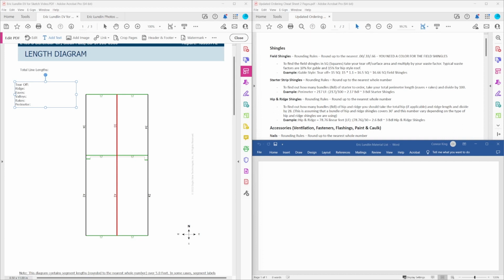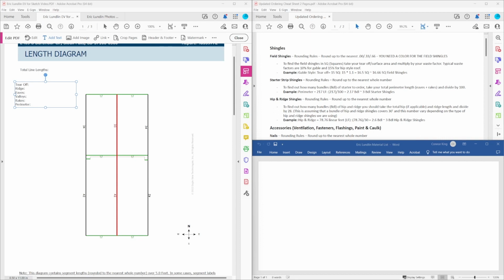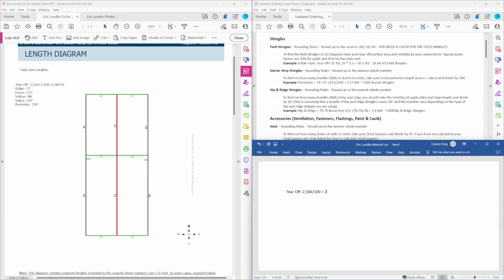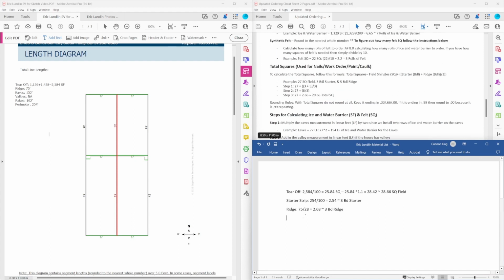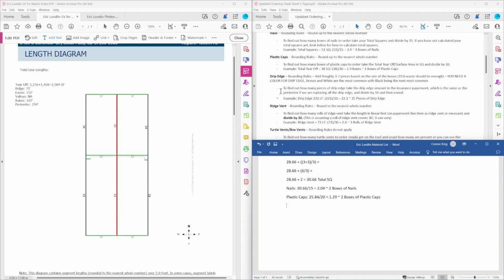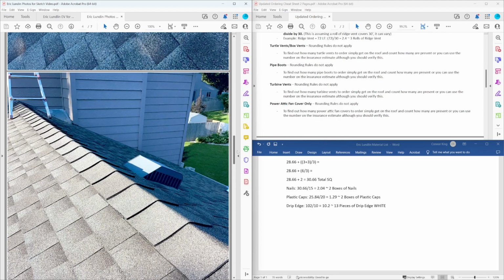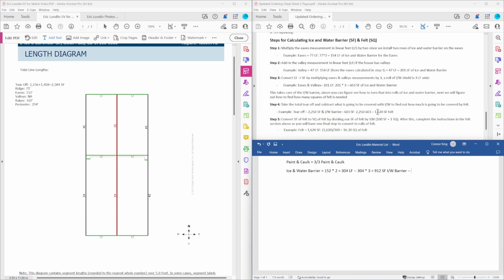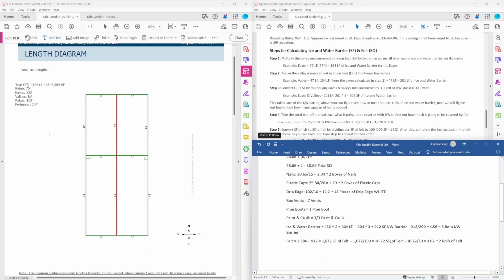Video 8: Ordering Material Using a Sketch and Pictures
In this video, we take a sketch and figure out the measurements and calculations from that to be able to order the correct material for a roof. We also look at the photos that were taken of the project to determine what accessories to order.